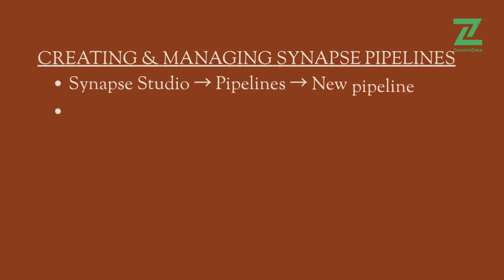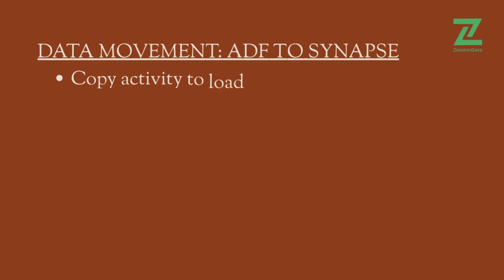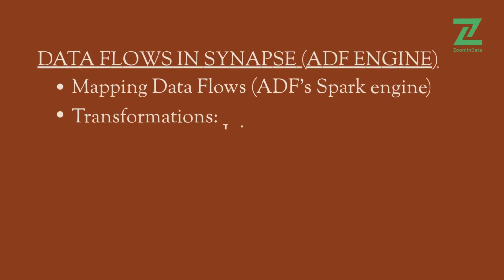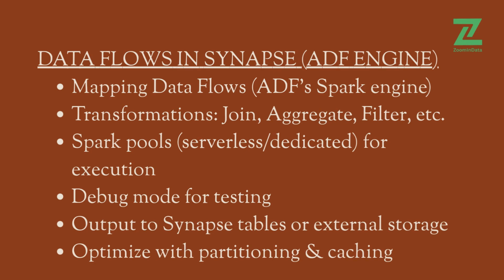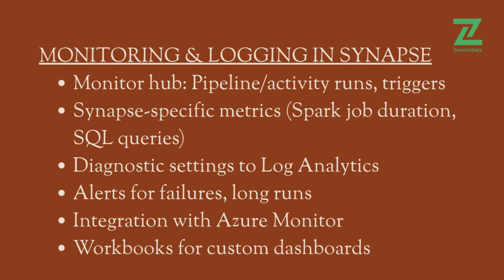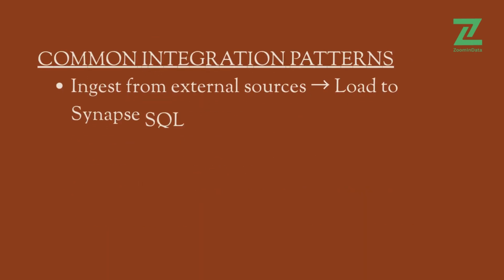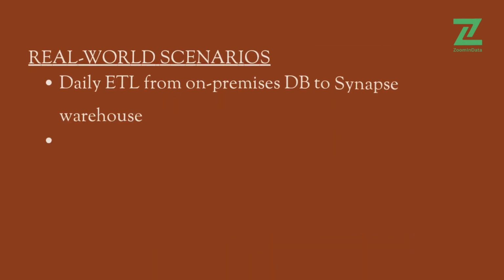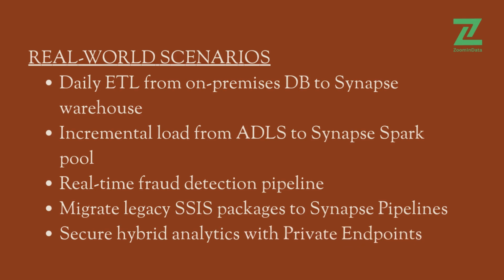Azure Data Factory + Azure Synapse Analytics Integration